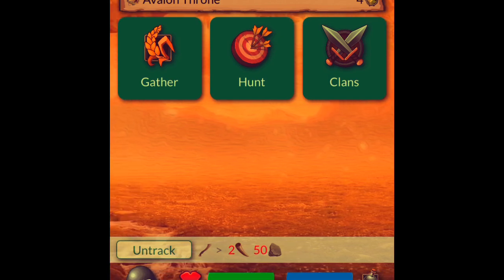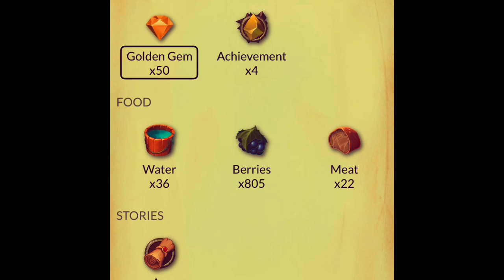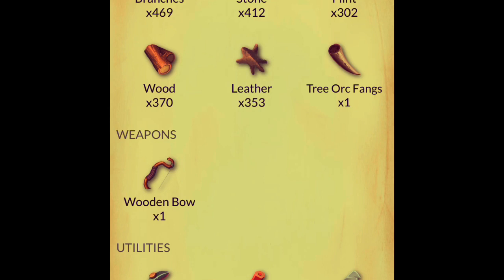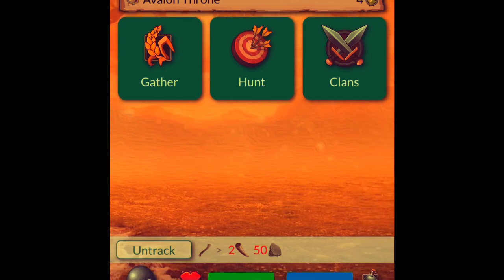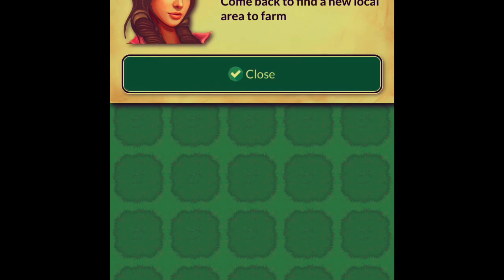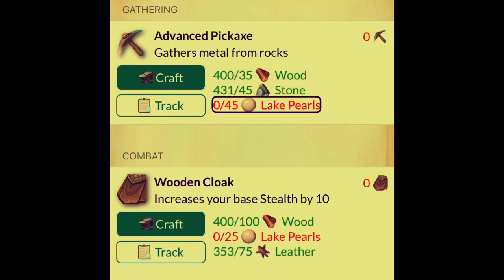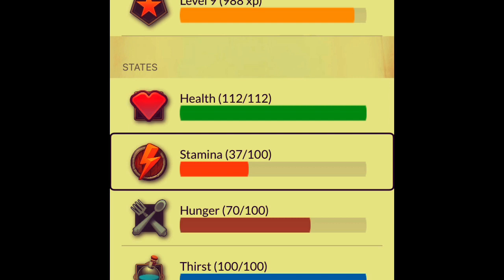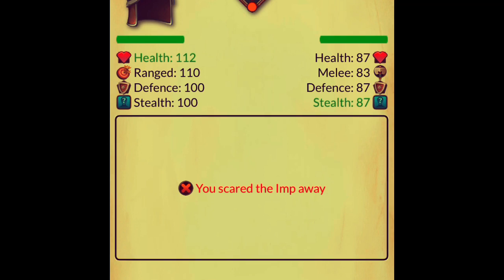Swordy Quest. New accessibility update! Tutorial: crafting. Hunting. Stats menu. Gather Map.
Swordy quest!

DEVELOPER, Seligman Ventures Global Limited